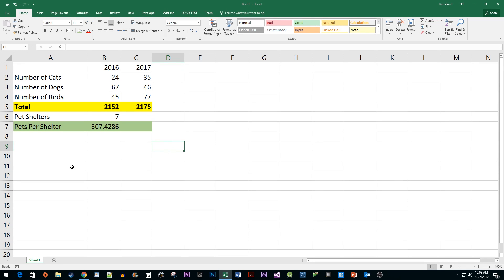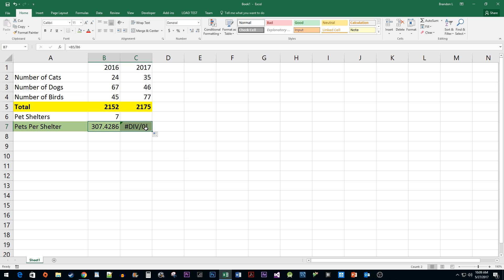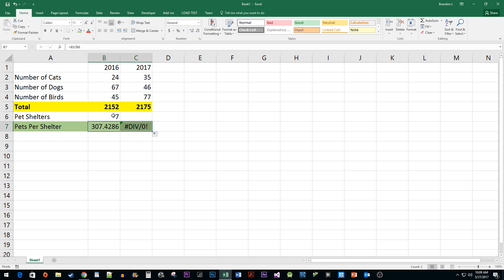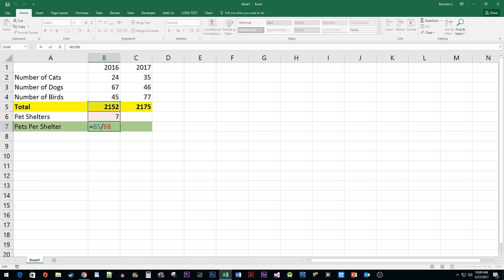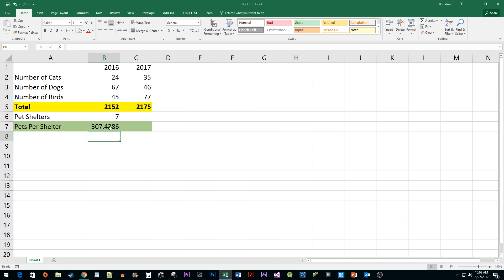Excel 2016 : How to Do Absolute References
Doing Absolute References in Excel 2016